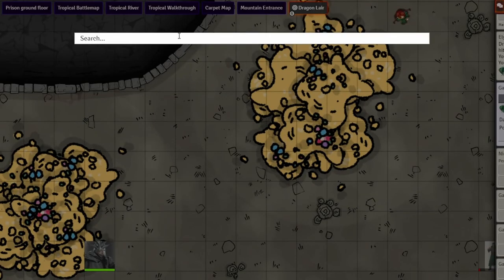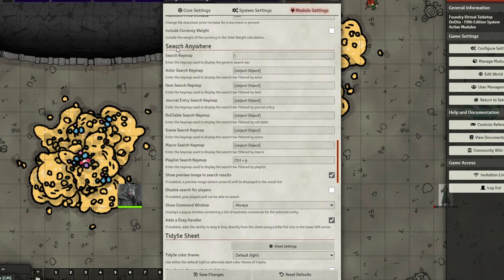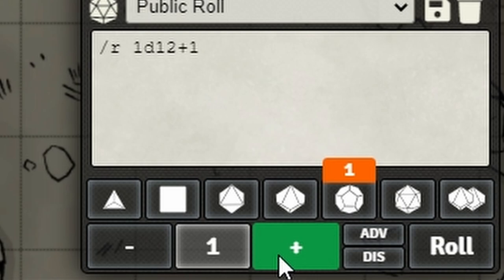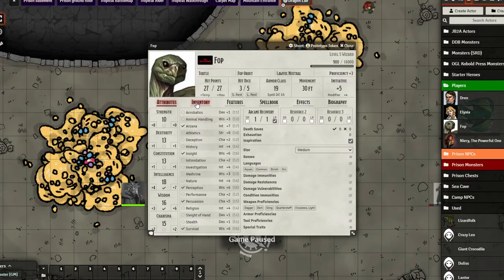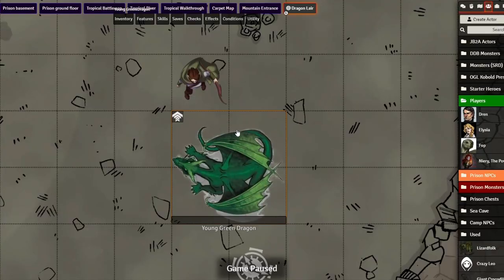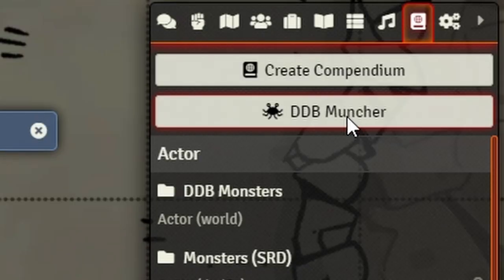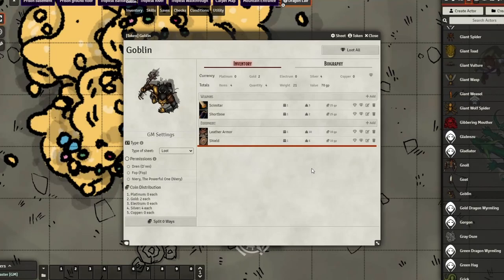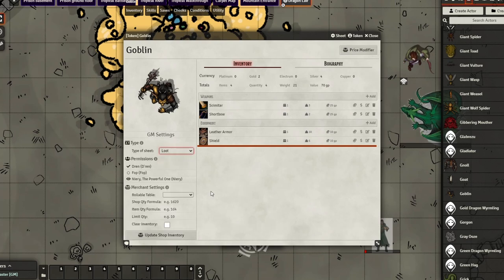The 5 MOST USEFUL Foundry VTT Modules to Streamline Your Game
One of the best features of Foundry VTT is definitely the modules. These are third party addons developers have made that any user can add to their own games. I am here to share with you 5 of them I'm using that have completely changed my game for the better.

The 5 Foundry VTT Modules that are talk about in this video are:

👌 Search Anywhere
👌 Dice Tray
👌 D&D Beyond Importer
👌 Tidy Sheet & Token Action HUD
👌 Loot Sheet NPC

If you want to see Foundry VTT used live, head over to my YouTube channel and check out some of the live play's on there. I also have other Foundry VTT related content, including tutorials.

Leave me a comment letting me know what you want to see next.

🔔 Social Media 🔔

►Dungeons & Dragons Starter Set
►Dungeons & Dragons Player's Handbook
►Dungeons & Dragons Monster Manual
►Dungeons & Dragons Dungeon Master's Guide